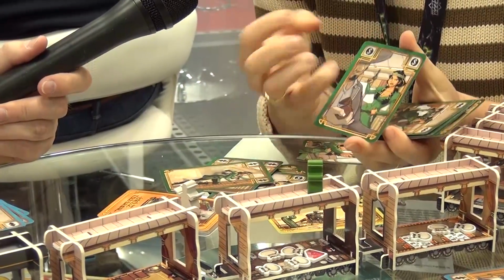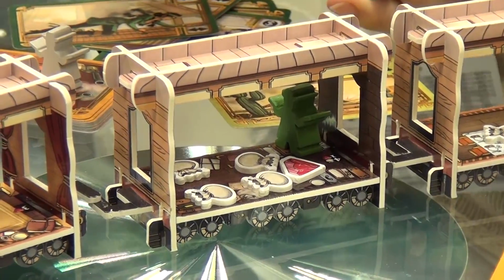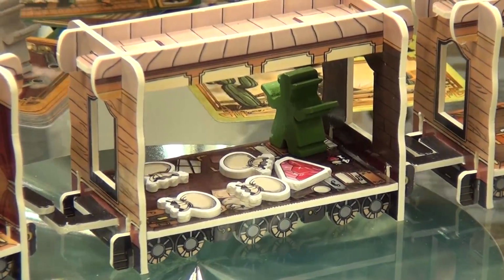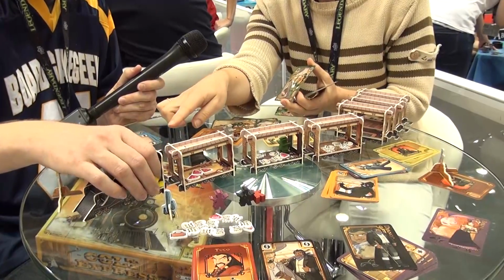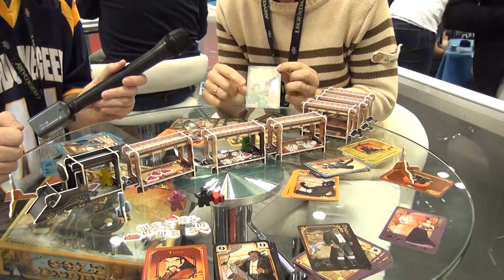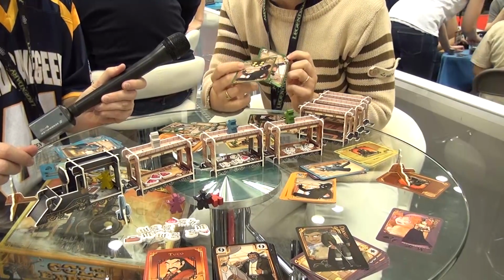Colt Express overview - Gen Con 2014